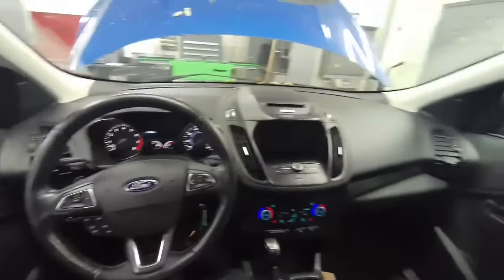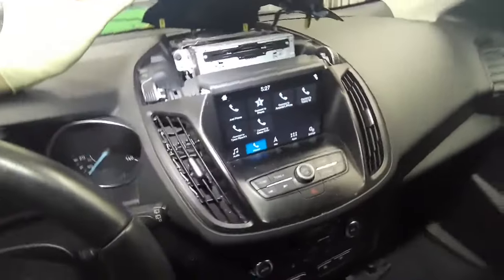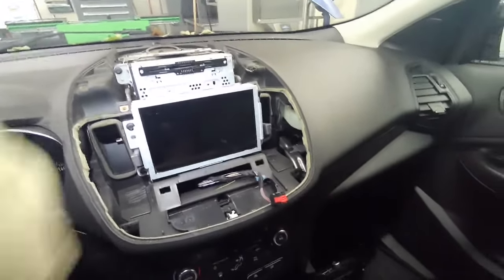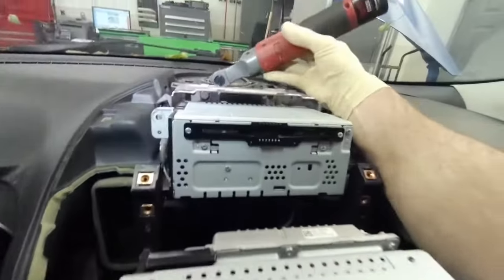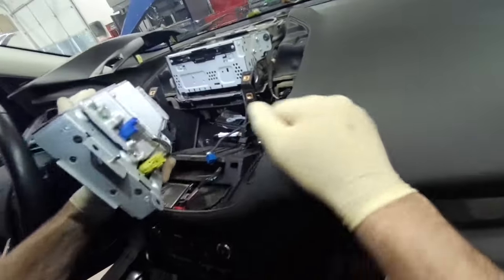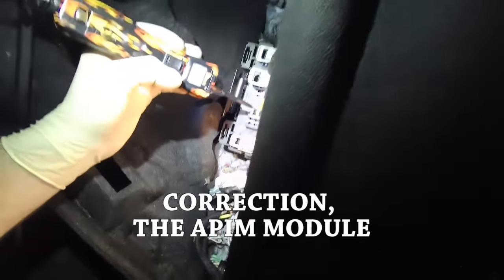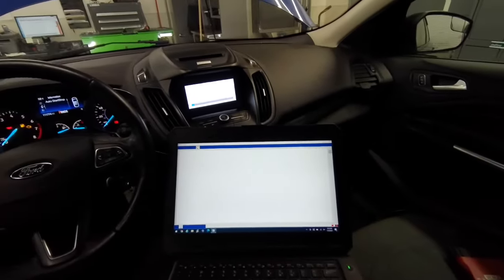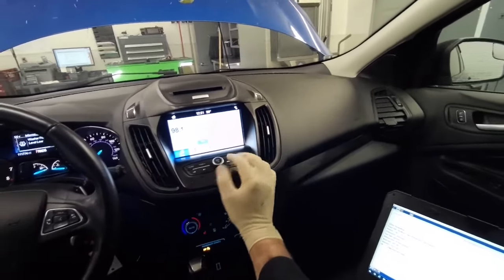17 ESCAPE NO AUDIO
Replacing an audio control module on a Ford Escape